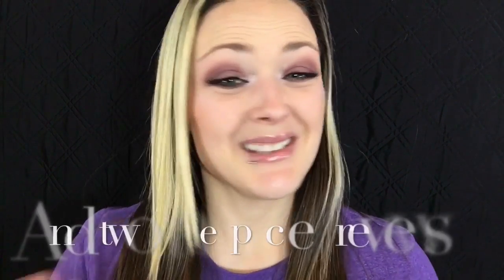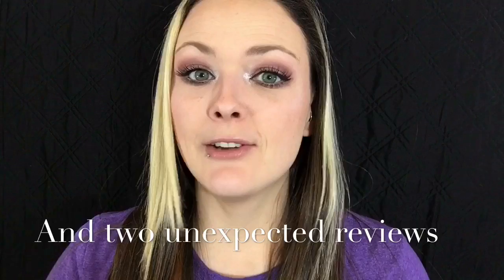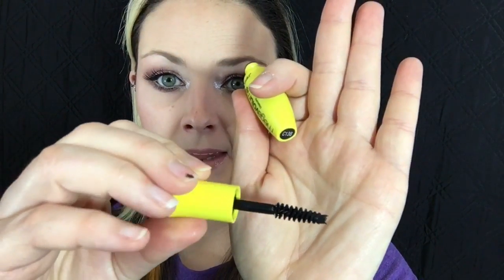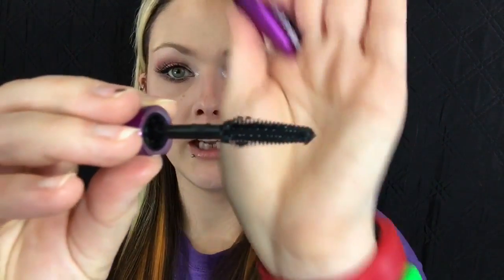Wet n Wild Mascara Collection & Milani Metallic Lipstick Review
Just reviewing the holiday collection from wet n wild and throwing a quick review of milani metallic lipsticks.
Other products I'm wearing:
Mascara: Wet n Wild Lash o Matic Fiber Lashes (no fibers added)

Fitness Page: @PositiveEmpowermentWithPiper